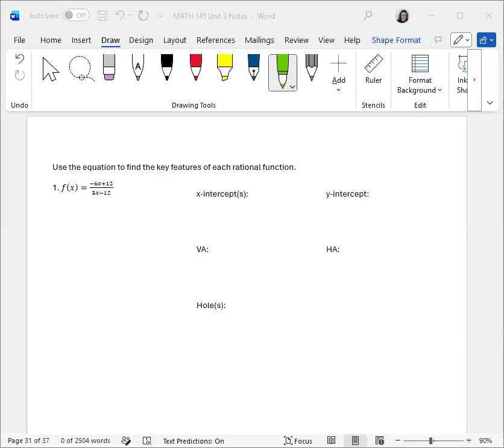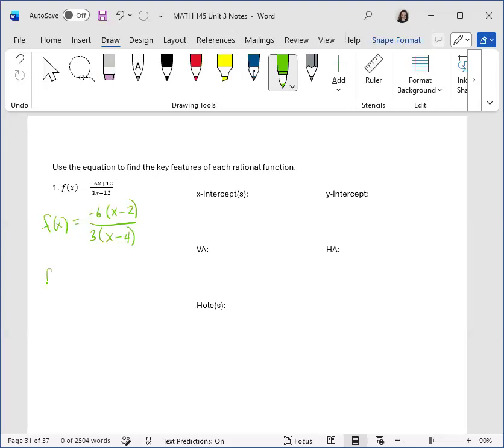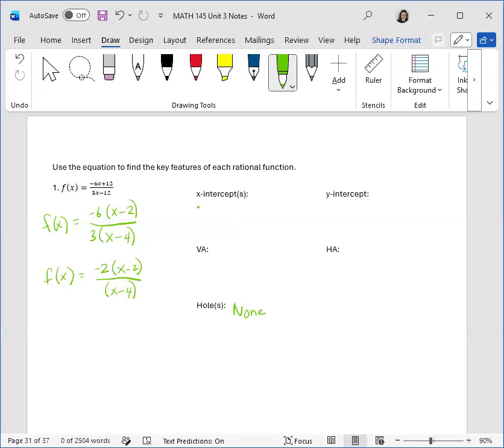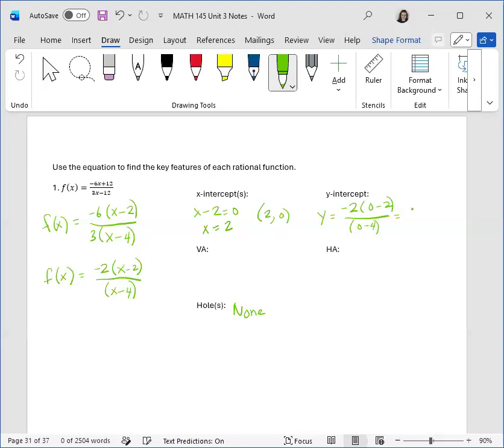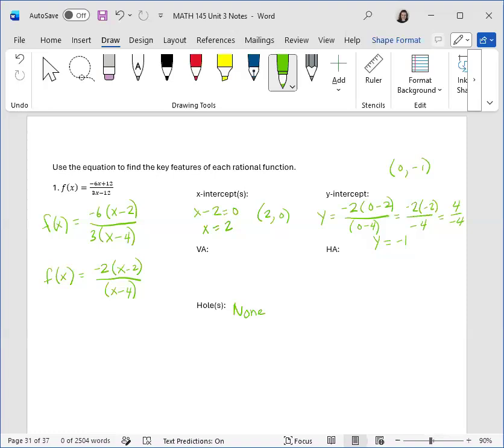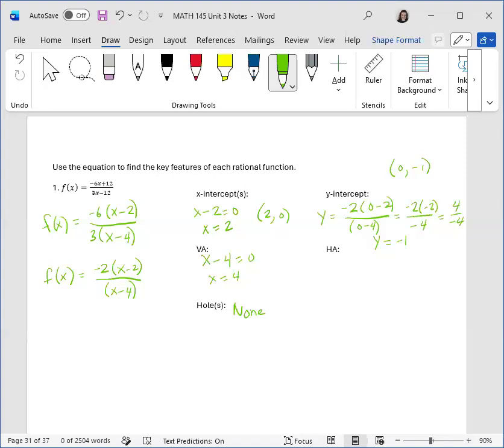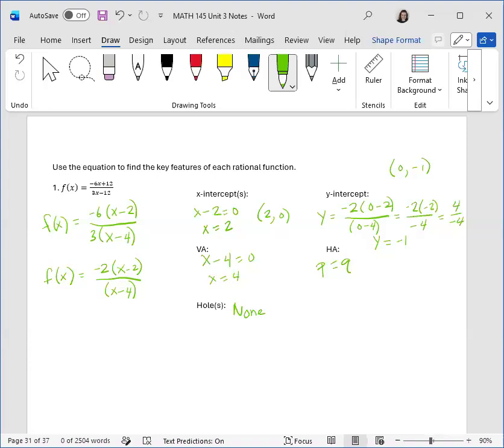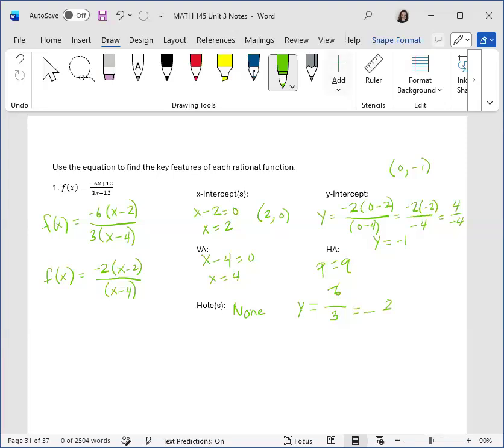Rational Functions - Key Features from Equation